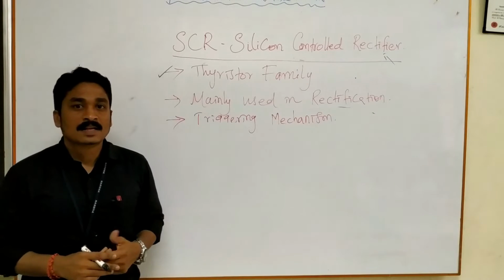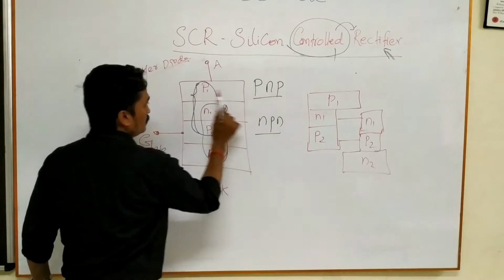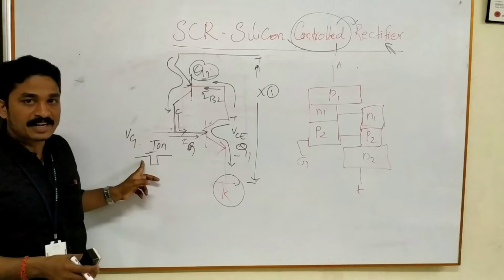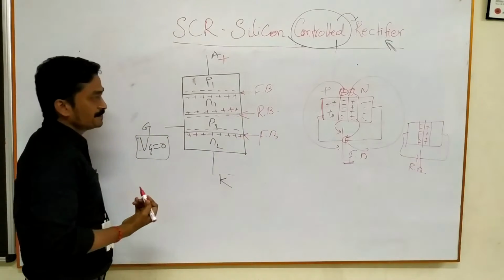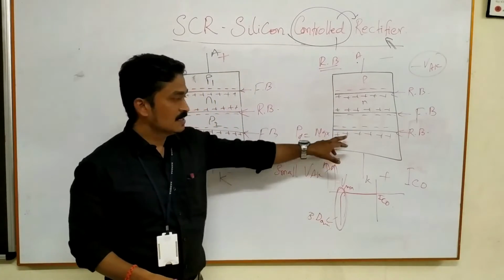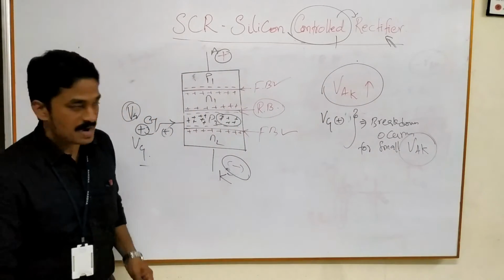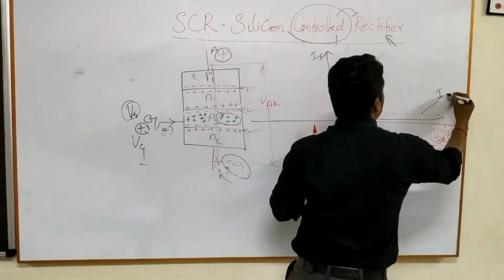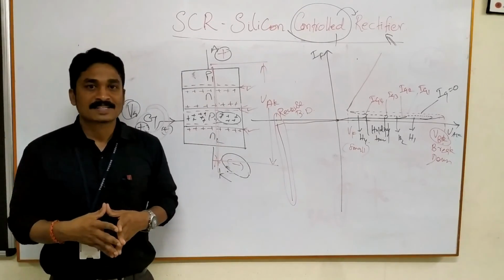Electronic Devices: 3. Silicon Controlled Rectifier & SCR characteristic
PN junction diode, Current equations, Energy Band diagram, Diffusion and drift current densities, forward and reverse bias characteristics, Transition and Diffusion Capacitances, Switching Characteristics, Breakdown in PN Junction Diodes.
NPN -PNP -Operations-Early effect-Current equations — Input and Output characteristics of CE, CB, CC – Hybrid -p model – h-parameter model, Ebers Moll Model- Gummel Poon-model, Multi Emitter Transistor.
SPECIAL SEMICONDUCTOR DEVICES
Metal-Semiconductor Junction- MESFET, FINFET, PINFET, CNTFET, DUAL GATE MOSFET, Schottky barrier diode-Zener diode-Varactor diode –Tunnel diode- Gallium Arsenide device, LASER diode, LDR.
UJT, SCR, Diac, Triac, Power BJT- Power MOSFET- DMOS-VMOS. LED, LCD, Photo transistor, Opto Coupler, Solar cell, CCD.
Bonding forces in solids, Energy bands, Metals, Semiconductors and Insulators, Direct and Indirect semiconductors, Electrons and Holes, Intrinsic and Extrinsic materials, Conductivity and Mobility, Drift and Resistance, Effects of temperature and doping on mobility, Hall Effect. Forward and Reverse biased junctions- Qualitative description of Current flow at a junction, reverse bias, Reverse bias breakdown- Zener breakdown, avalanche breakdown, Rectifiers Optoelectronic Devices Photodiodes: Current and Voltage in an Illuminated Junction, Solar Cells, Photodetectors. Light Emitting Diode: Light Emitting materials.